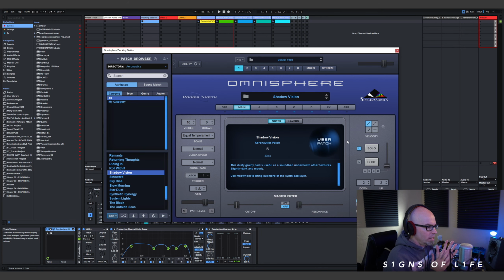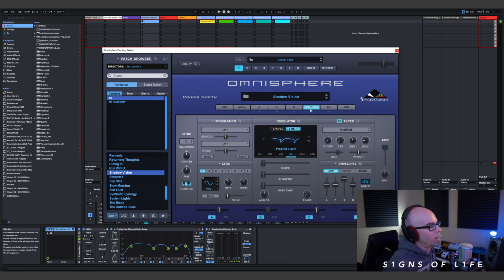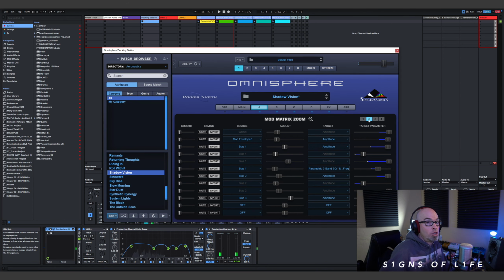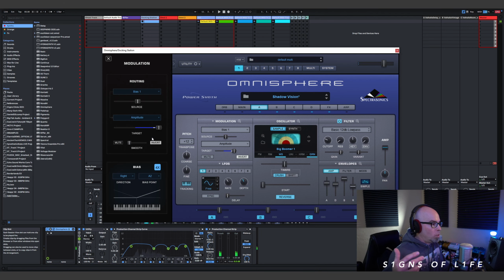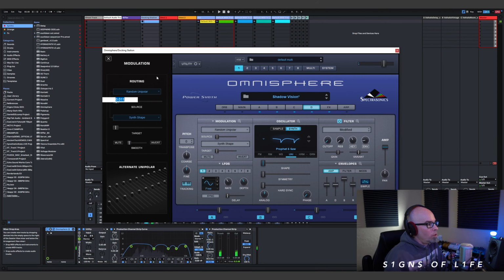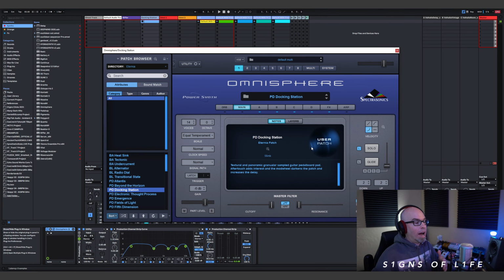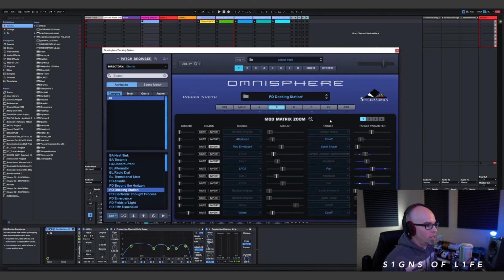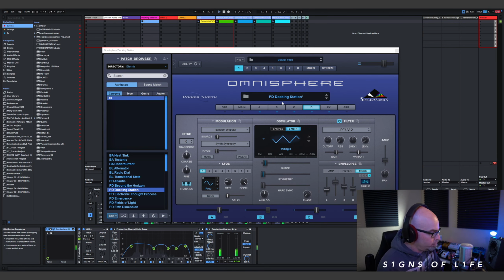Omnisphere 2 Sound Design Tutorial | Omnisphere 2 Can Do THIS?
Here are some subtle but effective techniques you can use in Omnisphere 2 to bring your ambient sound design to the next level.

✅ UPGRADE to V3 for only $169!